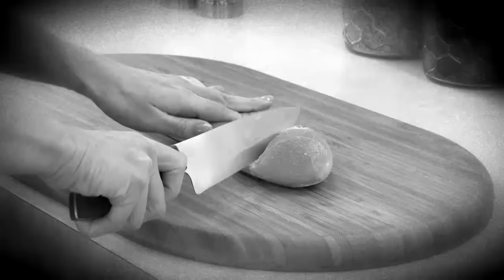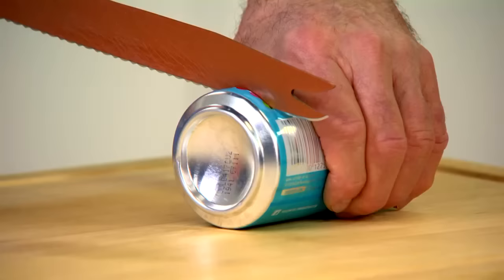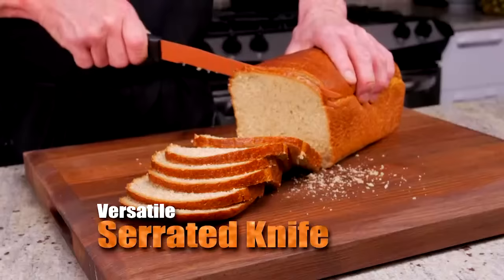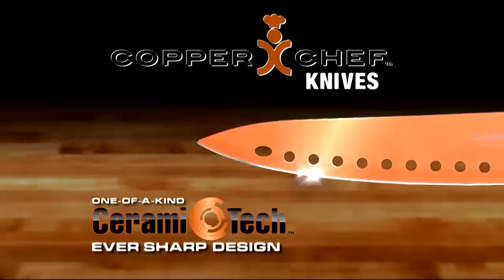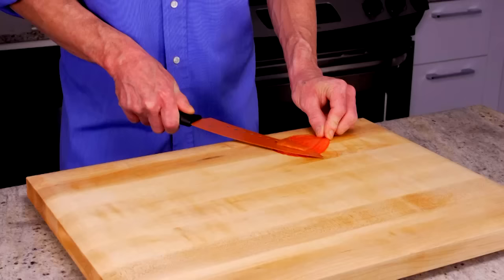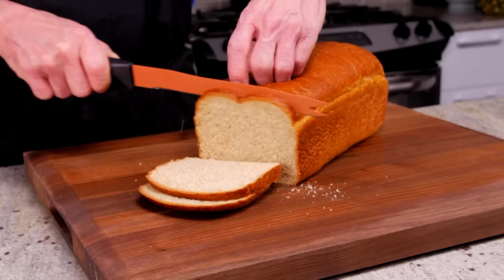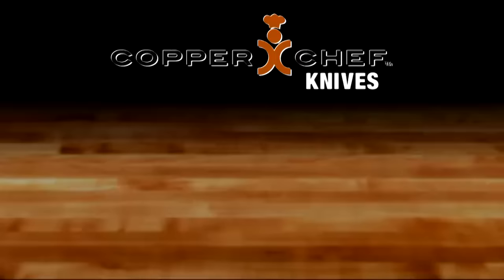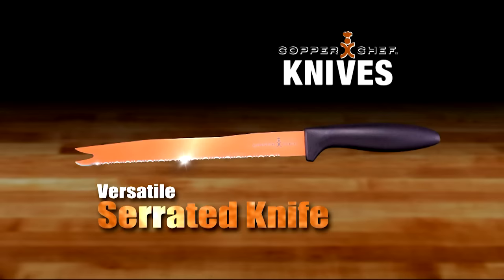Copper Chef Knives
Copper Chef Professional 3-Pc. Knife Set Stays Razor Sharp For Life